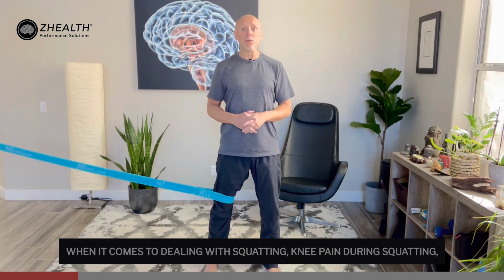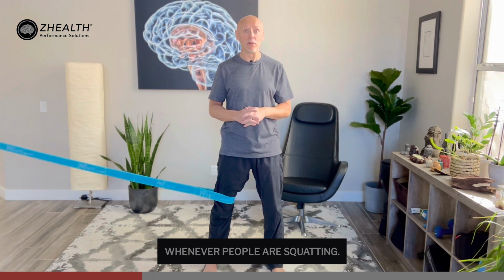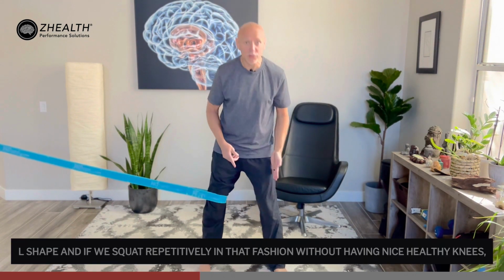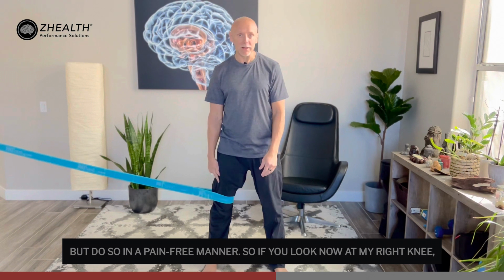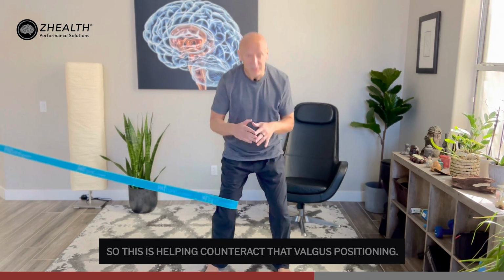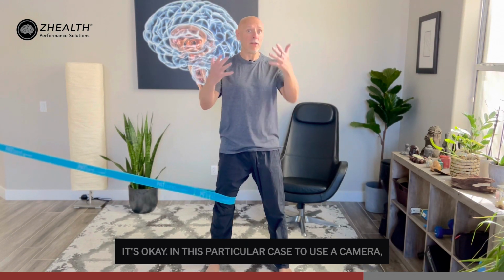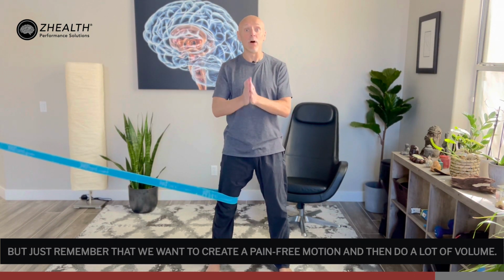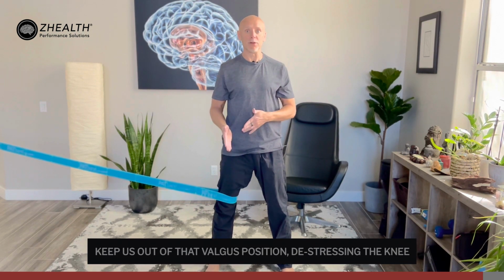Squatting Knee Pain Relief (1 Minute Band Solution - Part 1)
Sale ends August 31, 2026!

Z-Health is a globally recognized brain-based education company founded by Dr. Eric Cobb. For over 23 years, we’ve been helping professionals around the world understand and apply the science of the human nervous system to improve pain relief, movement, and performance.

With 15,000+ professionals trained across 110+ countries, our curriculum is designed for the top 1% of rising coaches, therapists, and movement professionals who want to integrate functional neurology into their work, enhancing results for every client they serve.

Whether you're here to explore pain management, athletic performance, neuroplasticity, or cutting-edge education in applied neuroscience, you’ll find insights, practical tools, and new ways of thinking in every video.

Follow Z-Health (200K+ followers)